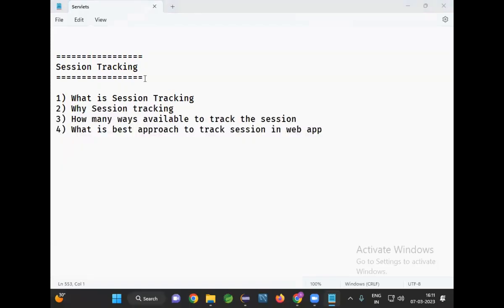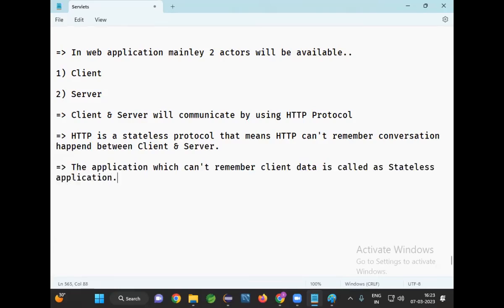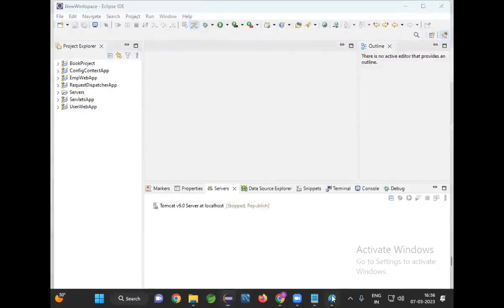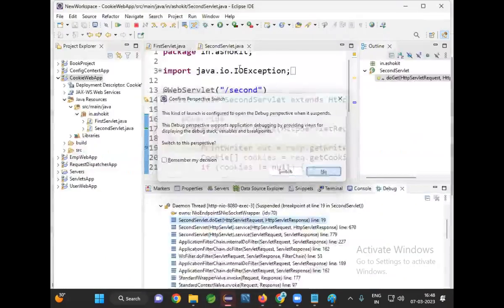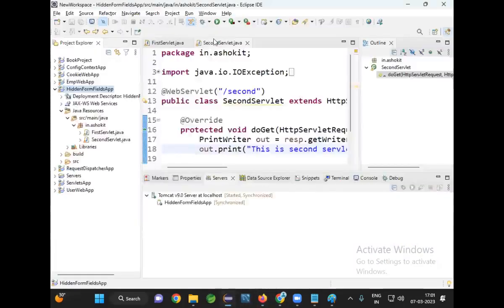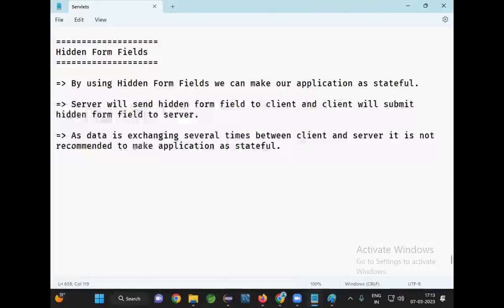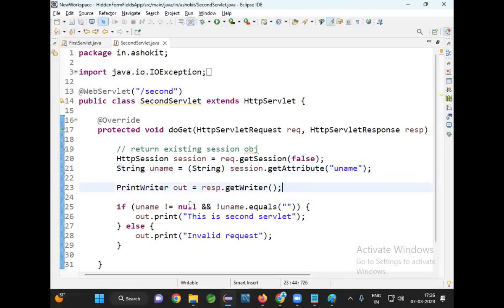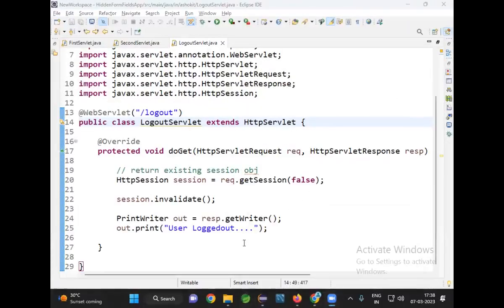Day#41 ADV JAVA (Last Video)